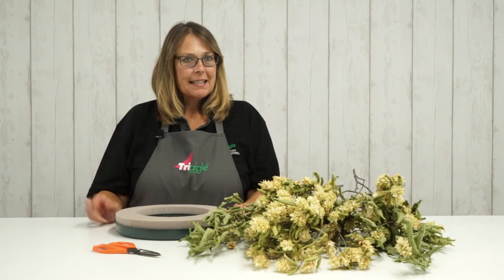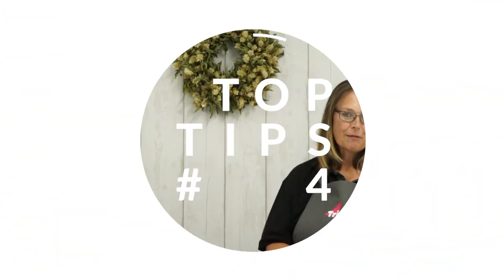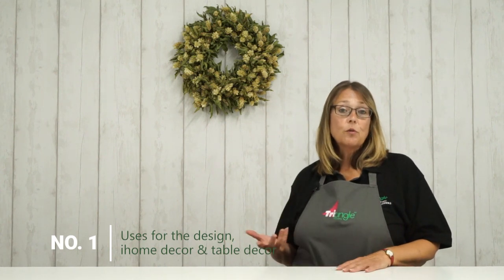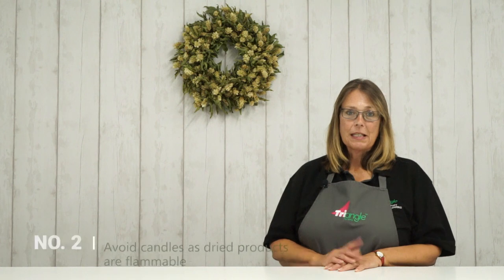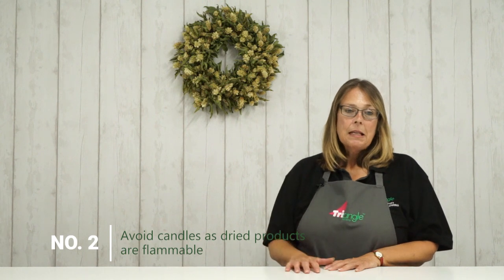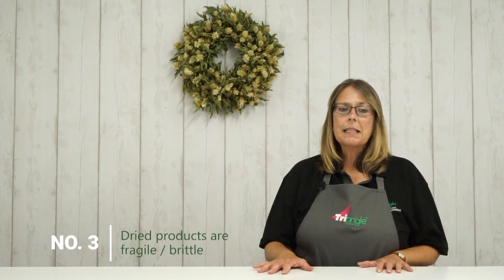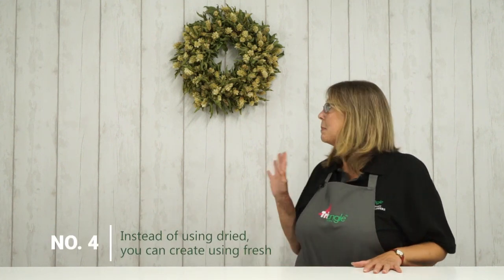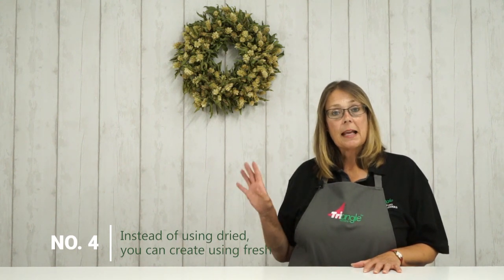How to Make a Dried Hops Wreath for Autumn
Wreaths are not just for Christmas! Unlike the evergreen counterparts, Autumn is the perfect season to hang a wreath both indoors and out, capturing the beauty, warmth and rich colour palette of the natural landscape. Embracing the 'not so' perfect, wild and tattered beauty of the season into a wreath.

Over the course of the month, we will be creating a number of different wreaths, available in our 'Make your Own Kits' or sold individually on our

For this wreath, you will need the following to create:

Dried Hops (1 bunch)
Dry Floral Foam Ring 31cm
Scissors